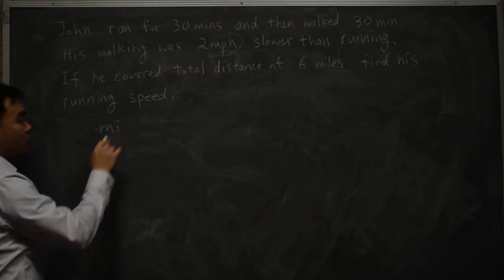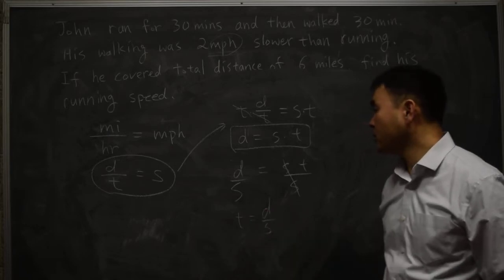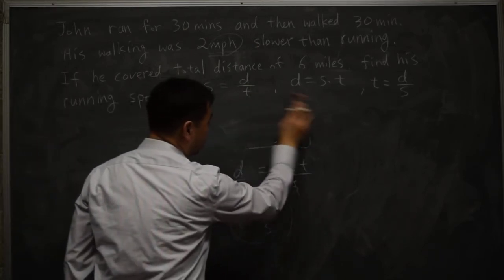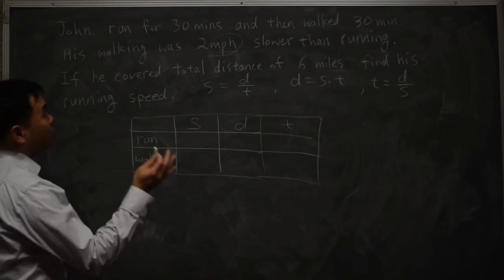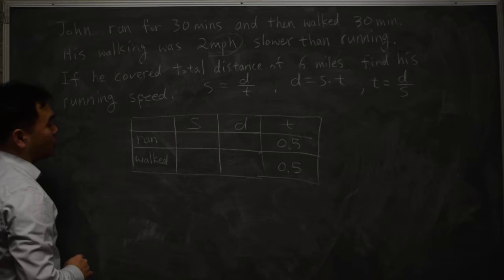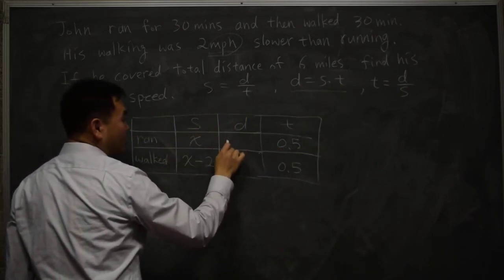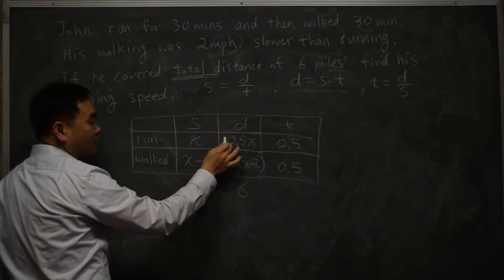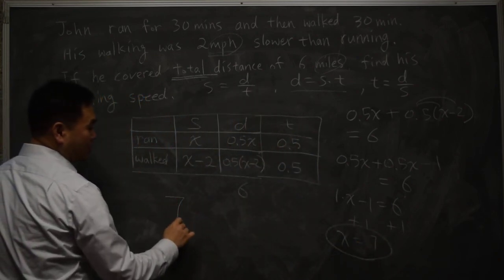Speed Distance Time Word Problem